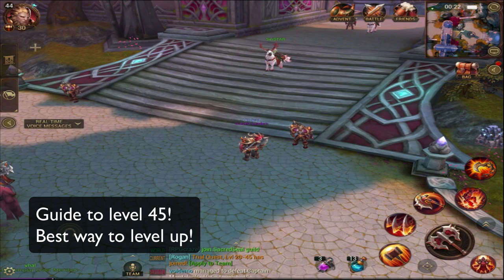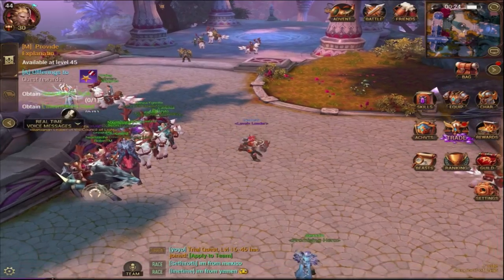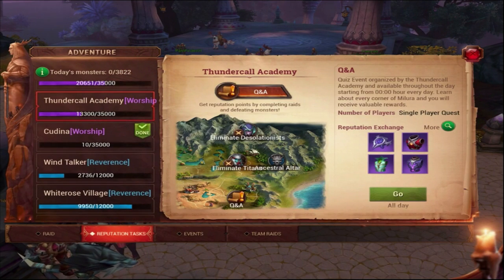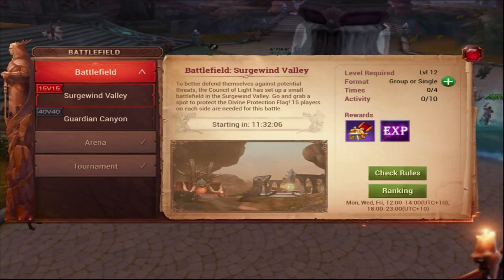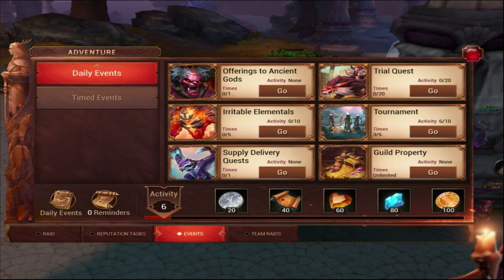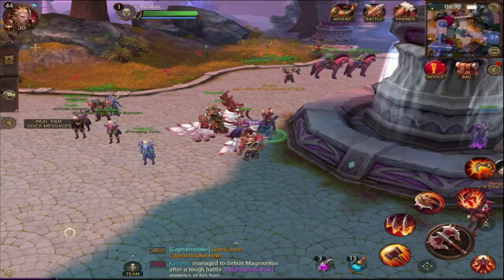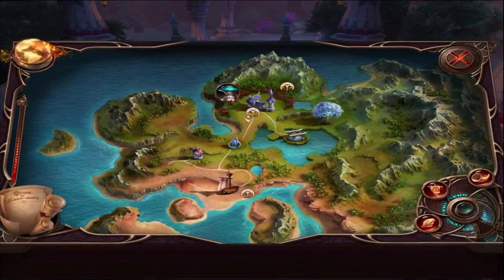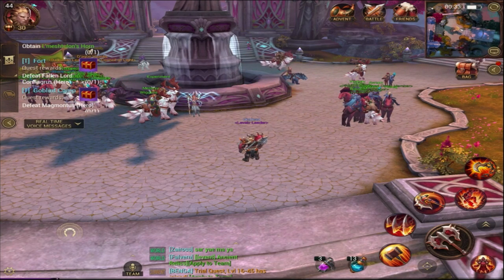Crusaders of Light - Level Up GUIDE - Best Way To Level 45!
Game: Crusaders of Light
Name: QisDead
IOS